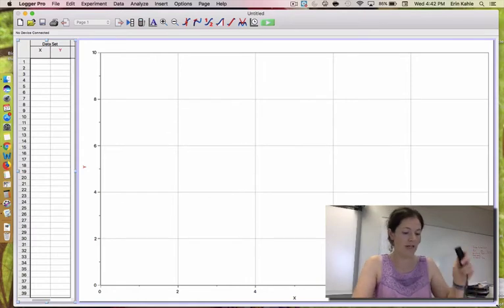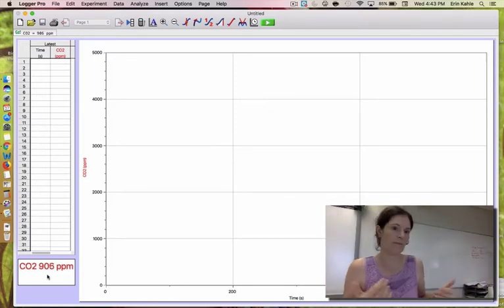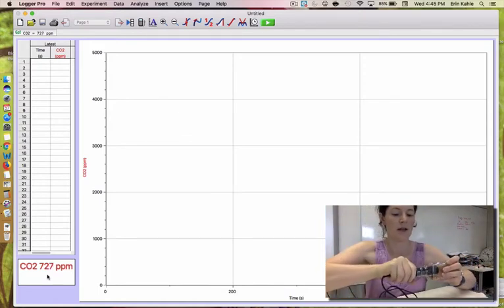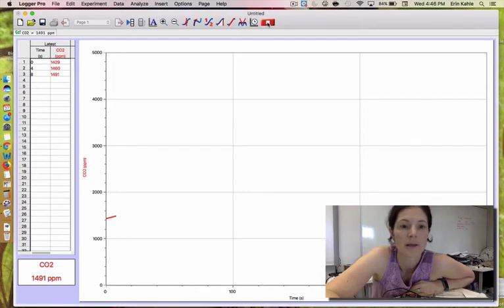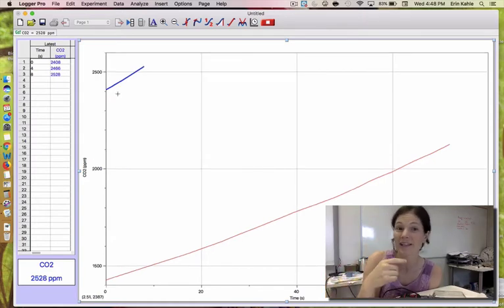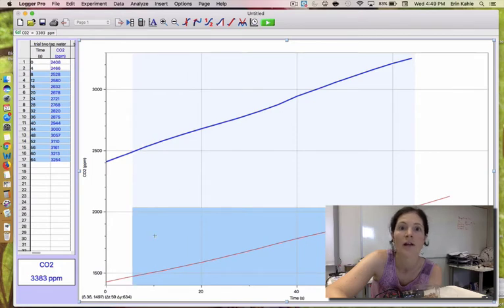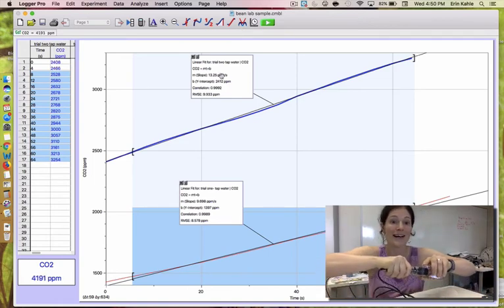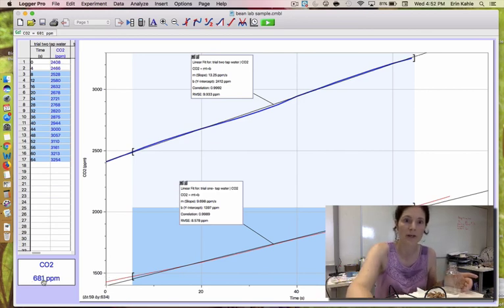CO2 Probe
Instructions for how to use the CO2 probe